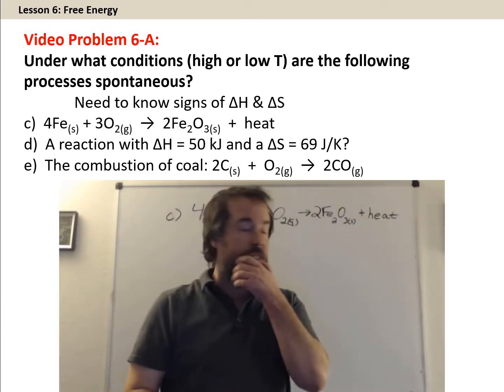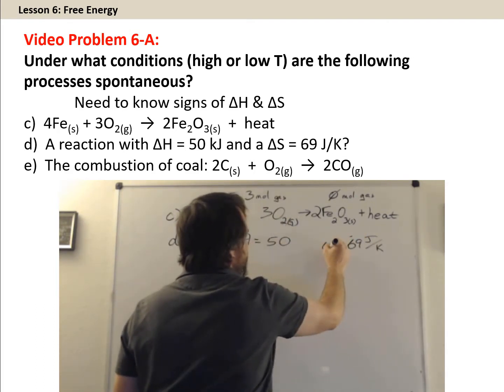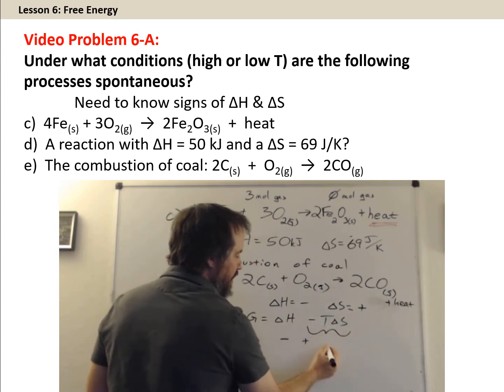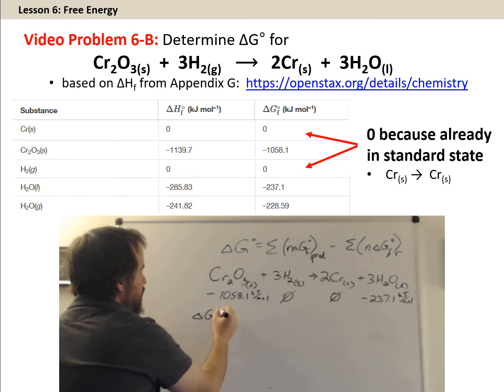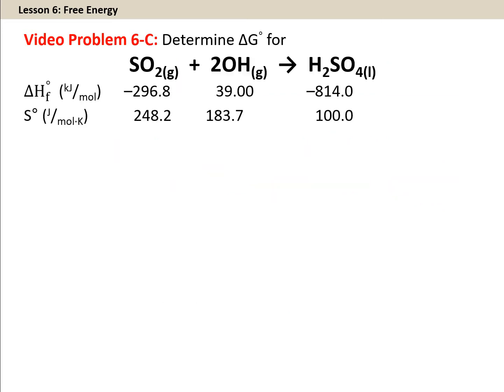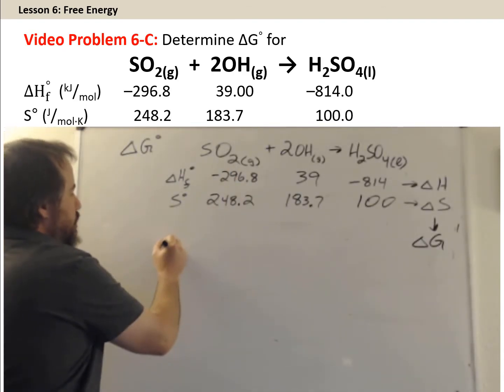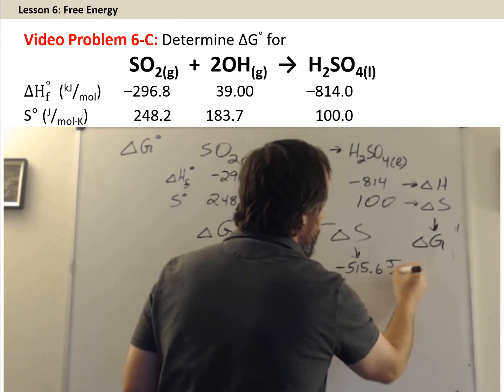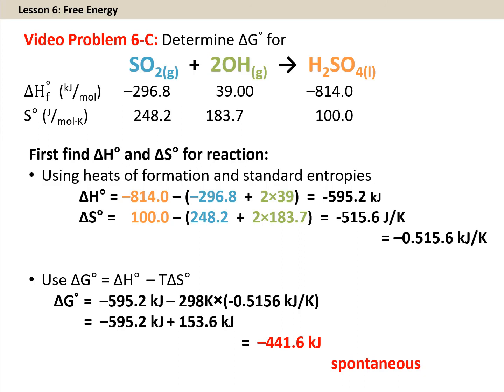Spring '20 - 216 Lesson 6 Solutions